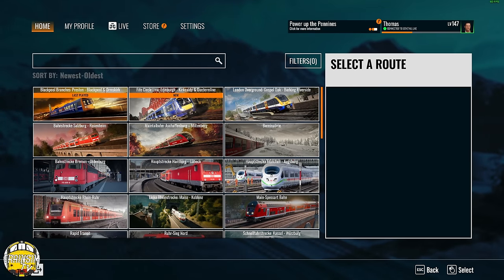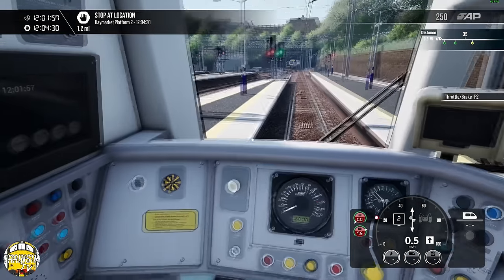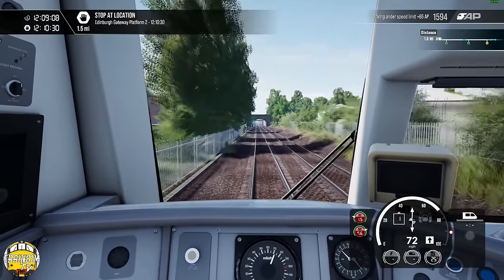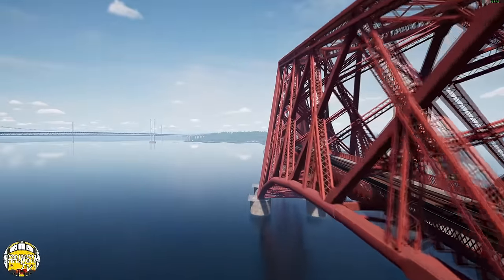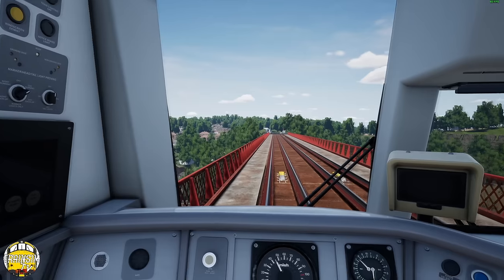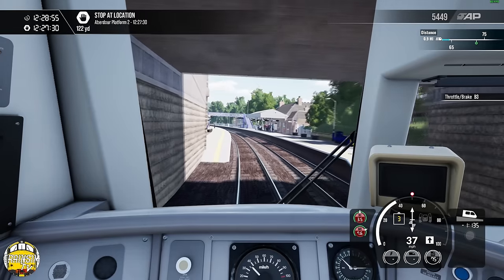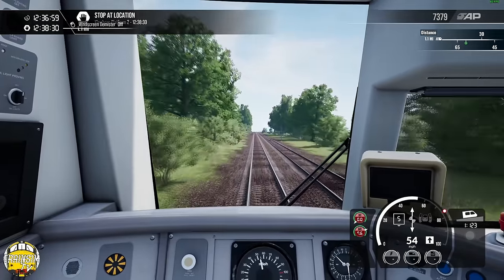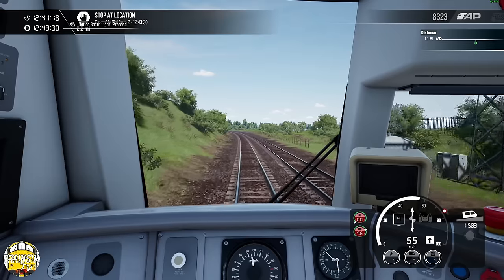Train Sim World 4: Fife Circle | First Look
From the Scottish Capital to the Firth of Forth Lowlands, embark on key passenger services over iconic cantilevers and along picturesque coastline. ScotRail Turbos star in the spotlight, as this modern diesel legend populates the round-and-round rails of Rivet Games’ Fife Circle Line in Train Sim World 4!

With a history dating back to the 1840s, what is operated today as the Fife Circle Line was built by multiple companies. Over time, lots of branch lines started to appear in both the regions of Fife and Lothian. However, there is one key obstacle which prevented the lines from initially joining up: the Firth of Forth, a mile-wide estuary north of Edinburgh.

Construction of the almighty Forth Bridge in 1890 changed everything. Spanning over 8000 ft, the cantilever bridge carried the railway high above the water and opened a vital connection between north and south. This led to the linking of lines via the coast, which itself is an extension of the East Coast Main Line, as well as the “loop line” which splits off at Inverkeithing and Kirkcaldy, via the city of Dunfermline.